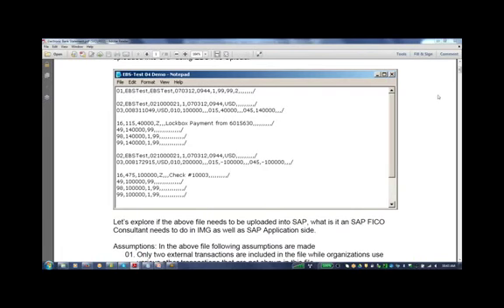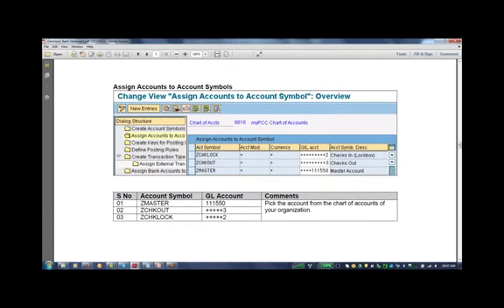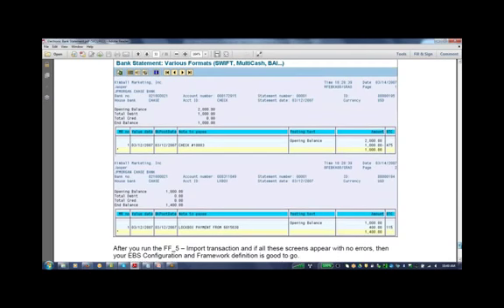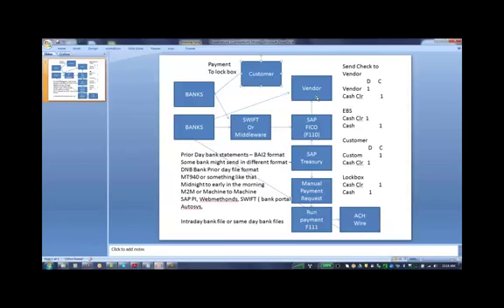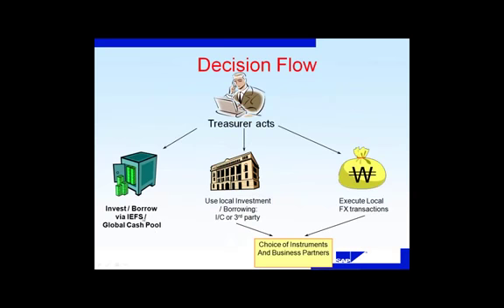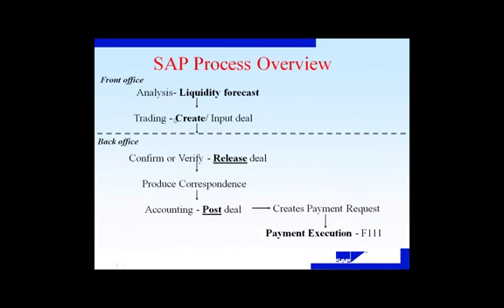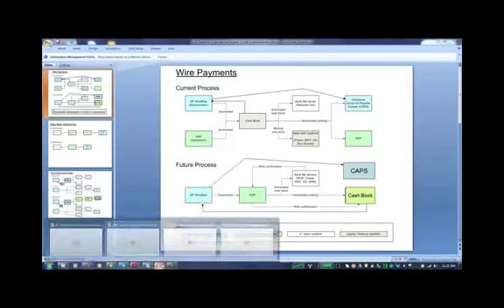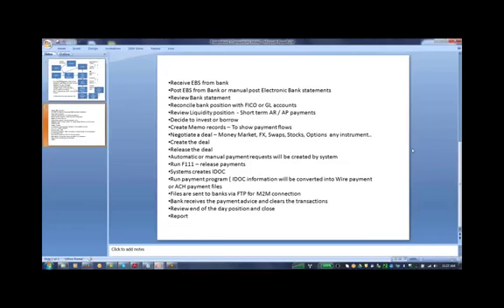SAP FSCM EBS and Treasury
Treasury Process overview

The objective of the SAP Treasury module is to ensure efficient liquidity, portfolio, and risk management.
SAP Treasury is subdivided into the following three areas:

    Cash Management (CM) offers tools for efficient liquidity analysis.
    Transaction Management (TM) supports the management of financial transactions and positions.
    Market Risk Management (MRM) provides methods and procedures for assessing risk positions.
Treasury Process

SAP Treasury product types

In the short-term area, money market transactions and forex transactions allow you to bridge liquidity deficits or surpluses. In the medium to long-term area, investments and borrowings are additionally represented by securities transactions and loan transactions.
n Derivative financial instruments, on the other hand, help you hedge against interest rate and currency risks.
The cash position reproduces the activity in your bank accounts for the next few days, and is the result of the entry, by value date, of all the payments in a given, short time horizon.

It is fed by three sources:
·FI postings to G/L accounts that are relevant to cash management
·Memo records entered manually
·Cash flows from business transactions managed with the Transaction Management component.